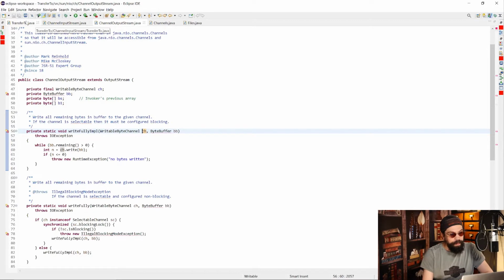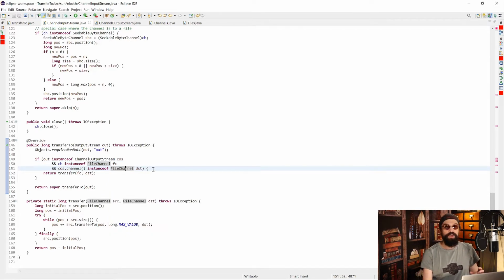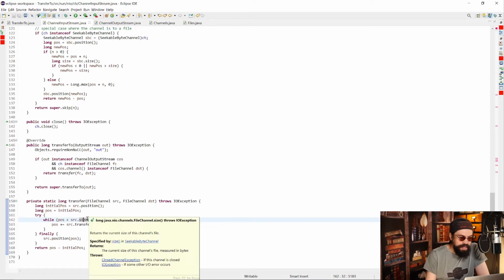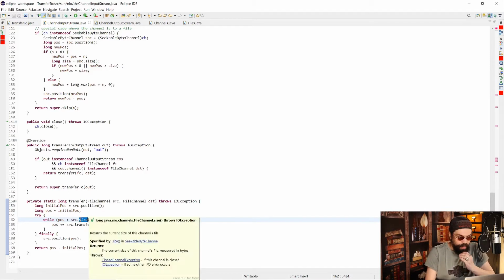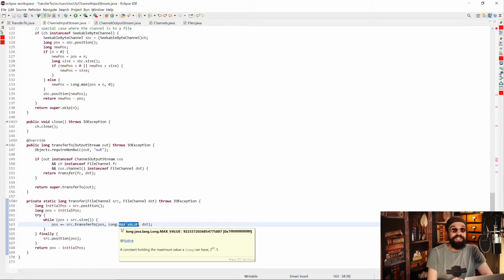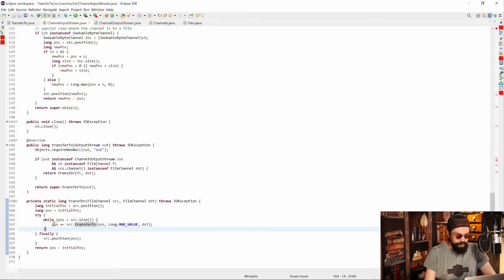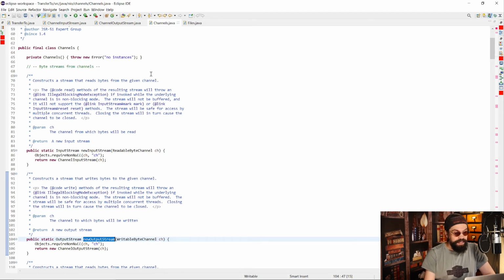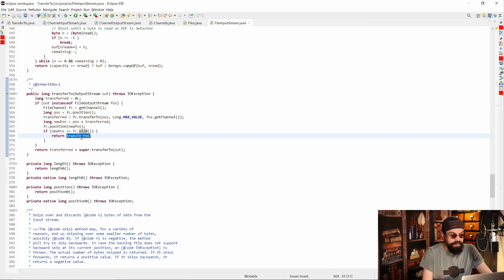My First OpenJDK Contribution CODE DEEP-DIVE (Part 2 of 4) | Java 18 | Head Crashing Informatics 39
My first contribution to the OpenJDK open source project, hence to Java18 itself, improves performance of InputStream::transferTo approximately by factor 2 to 5 - at least for file-to-file transfers (socket-based transfers will follow in a later contribution). Get an in-depth introduction to this project, why I did it, how I did it, what tricks it does under the hood, and see each line of source code. A great way to learn about the difference between old-school and modern Java programming, BTW!

This is part 2 of a four parts series.